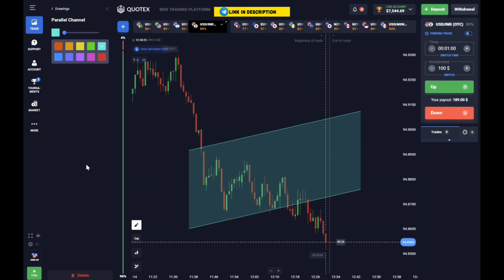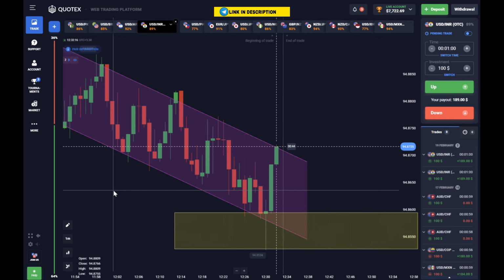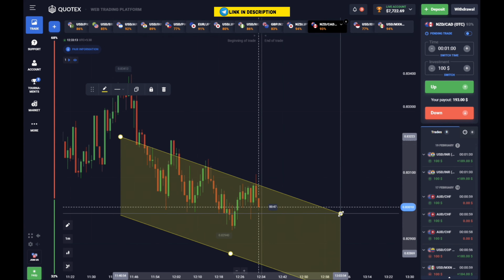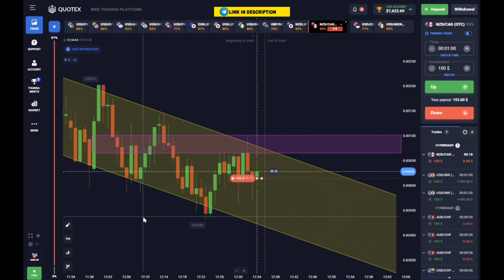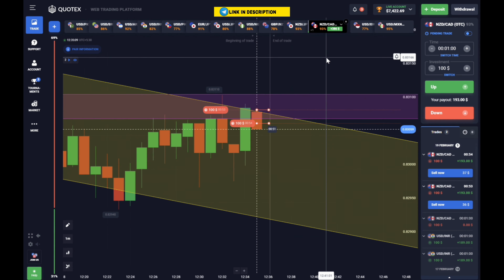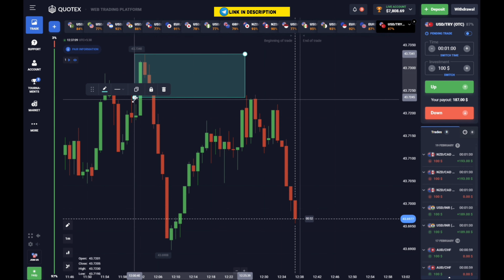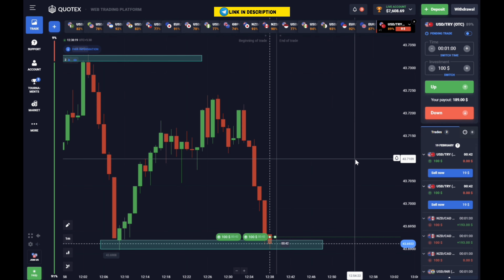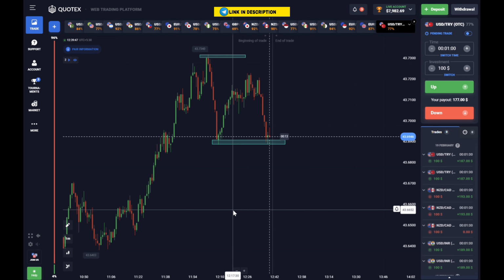1-Min Candle Strategy 🔥 Win Trades Like a Pro (Quotex)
1-Min Candle Prediction Strategy 🔥 Win Trades Like a Pro (Quotex)

Want to master 1-minute trading and predict the next candle with confidence? 📊🔥

In this video, I’ll show you a powerful and simple strategy to predict the next 1-minute candle on Quotex. This method is beginner-friendly and focuses on price action, trend confirmation, and smart entries.

💡 What you’ll learn:

How to predict the next candle accurately
Best entry timing for 1-minute trades
Simple strategy for consistent profits
Risk management tips to protect your balance

⚡ This strategy works best with patience and proper discipline. Don’t rush trades — wait for confirmation and trade smart.